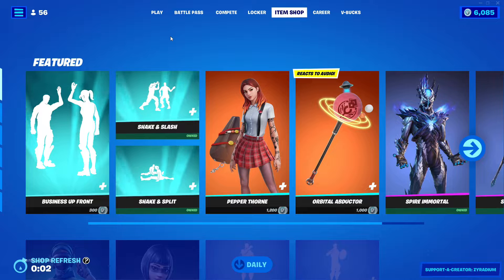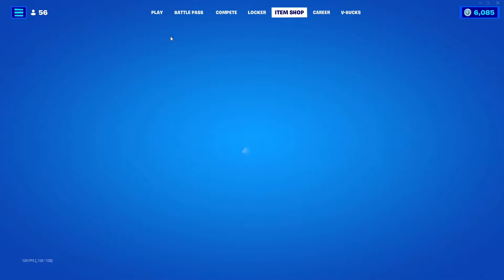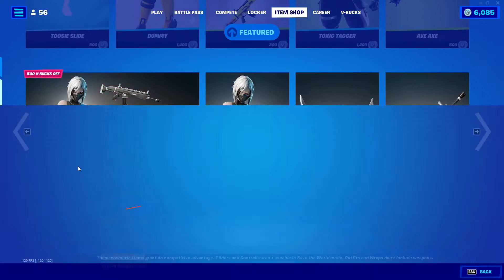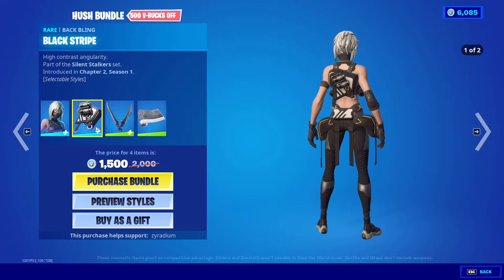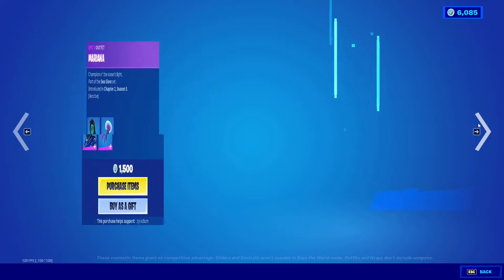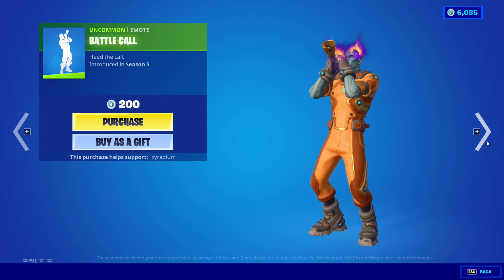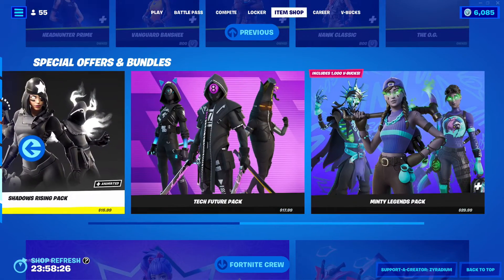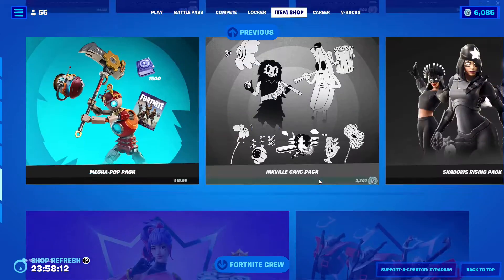New Item Shop 3/20/22 - 79th day of the year!